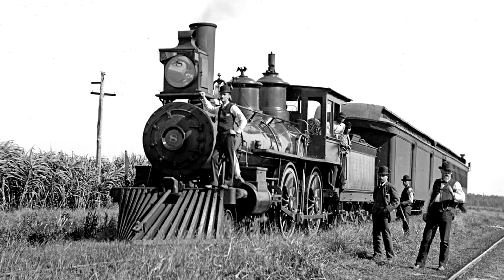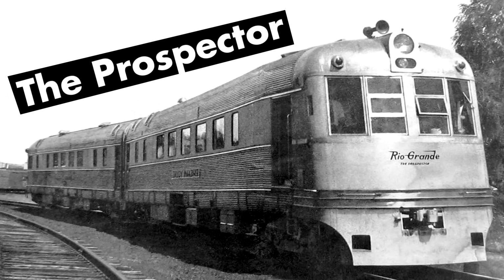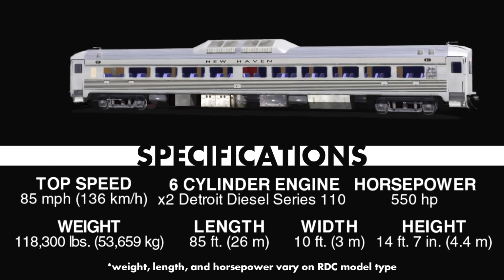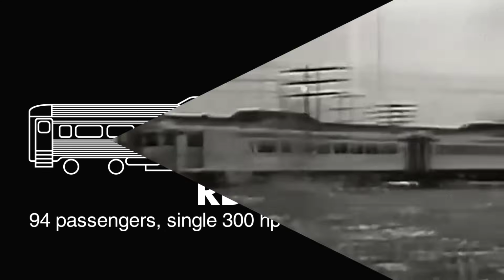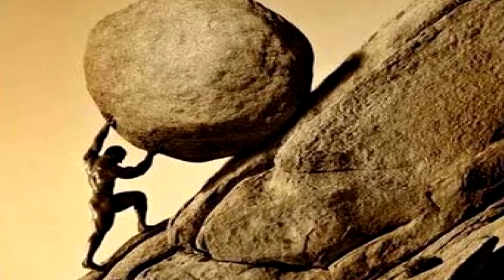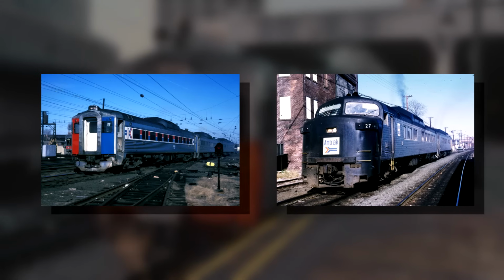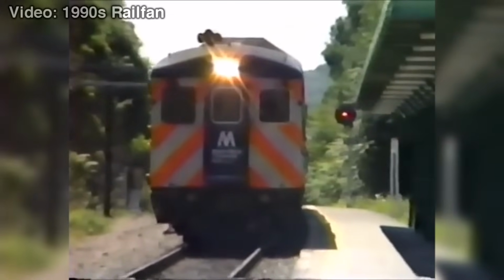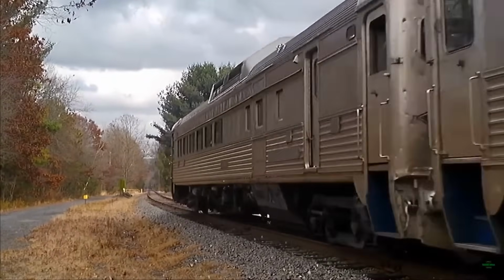The RDC: Budd's Iconic Diesel Railcar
Branchline passenger trains were a troubling money burner for American railroads. Given their federal "common carrier" designation, most railroads were expected to provide some kind of passenger service, no matter how minimal. This came to a head after World War II when Americans were eagerly hitting the road once again. Passenger and commuter trains were facing drastic losses, especially on the branchlines. However, experienced passenger car builder, the Budd Company, had a potential answer to the passenger train woes in the form of the Rail Diesel Car, or RDC.

Super Paper Mario - Mr. L Green Thunder
Super Mario Galaxy 2 - Spin Dig Galaxy
Super Mario RPG - Welcome to Booster Tower
Super Mario RPG - Rose Town
Yakuza 5 - VENDOR POP
Yakuza: Like a Dragon - The Only Way Out
Super Mario RPG - Lets Go Down the Wine River
OMORI - Push & Shove
Super Paper Mario - Fort Francis
OMORI - The Last Resort
Super Mario RPG - Lets Play "Geno"
Super Mario Odyssey - New Donk City Cafe